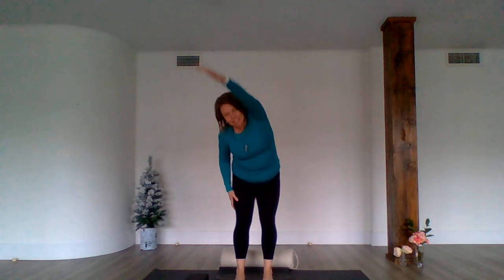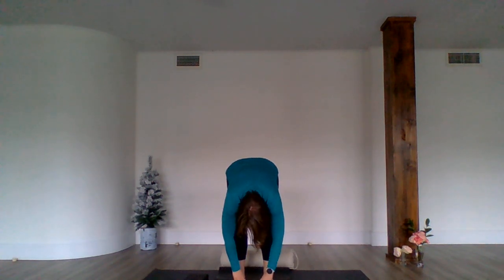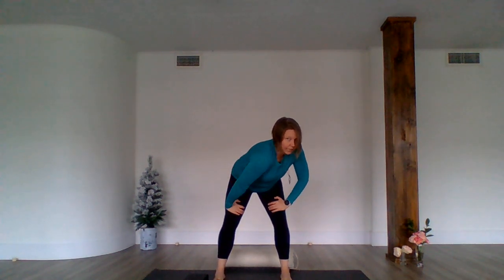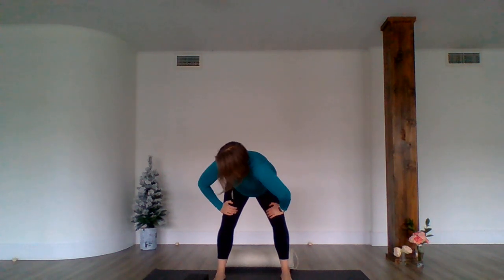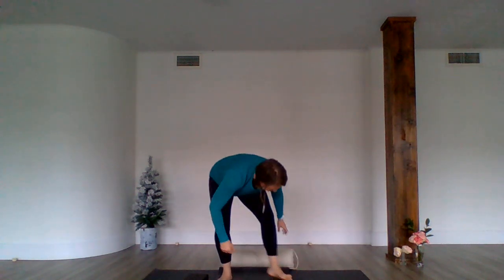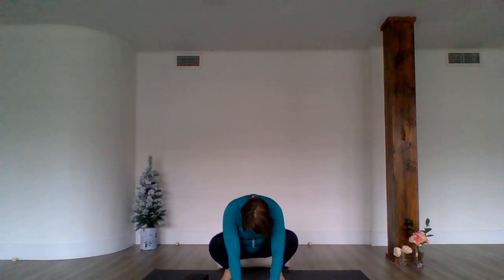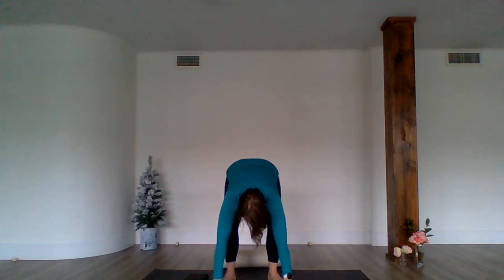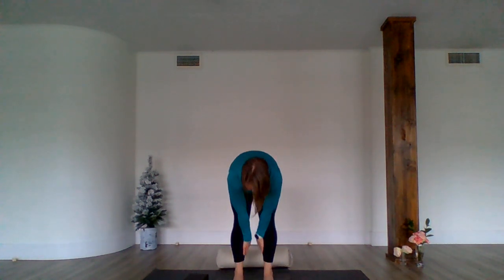EMYoga crossing and connecting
Short practice to help crossing and connect your energy